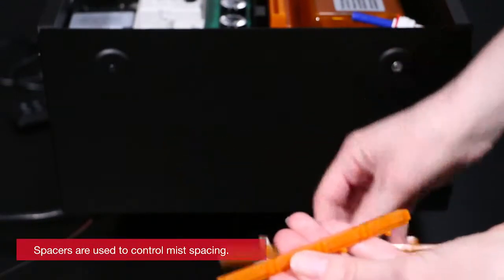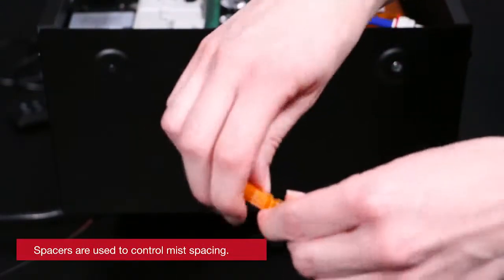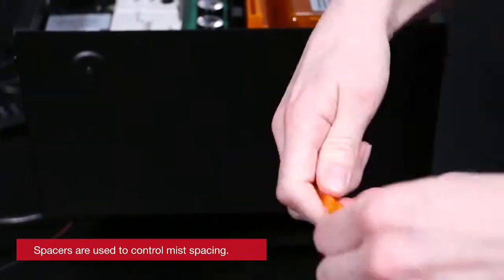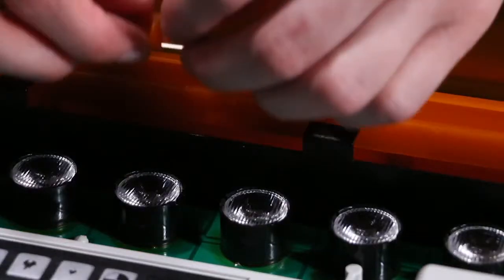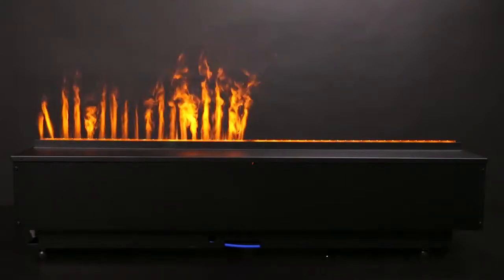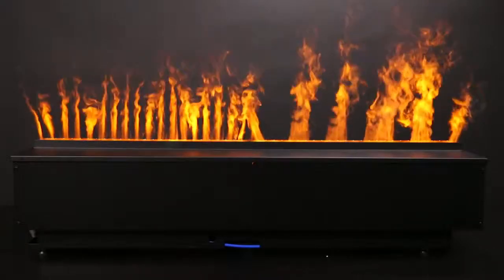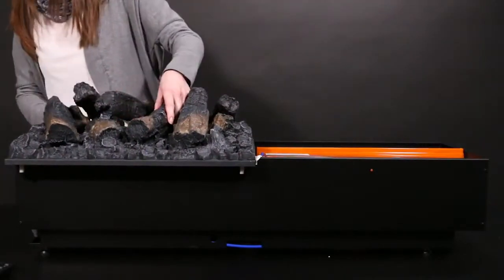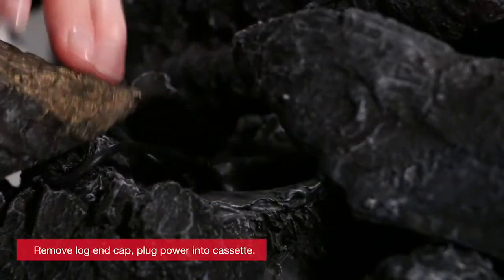How to install and use Opti myst spacers, media and logs | Dimplex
Opti-myst® Water Vapor Fireplaces by Dimplex are the safe, healthy, vent-free and more affordable alternative to wood or gas fireplaces. The flame imitation is so authentic it will be mistaken for a traditional wood-burning fireplace. As the mist rises up, it reflects against the vapor creating a convincing illusion of flames and smoke. All you need to do is to fill the water tank with tap water.

Opti-myst® Water Vapor Fireplaces keep the air in your home clean and healthy, and they are virtually maintenance free. Moreover, they are 100% safe with cool flames and no emissions. The perfect way to have a worry-free 360° fireplace.

Available designs: Wall Mounted Water Vapor Fireplaces that you can use in any space large or small, including bedrooms, bathrooms, foyers and more; Media Consoles and Mantels with Water Vapor Fireplaces for your TV and electronics; Water Vapor Cassettes and Inserts - perfect for custom applications for use in seamless built-in designs.